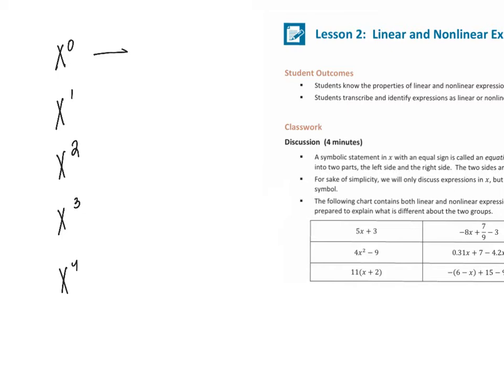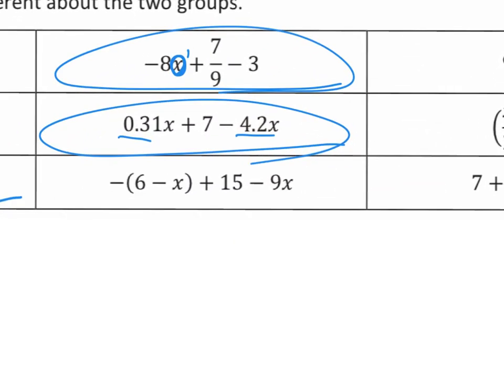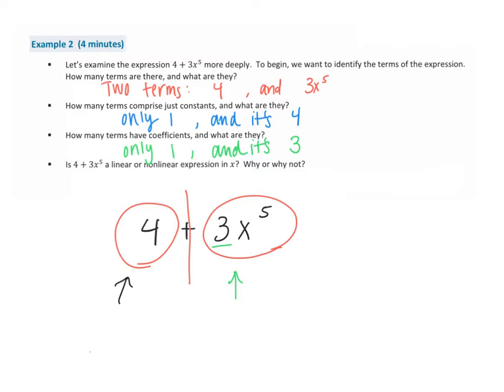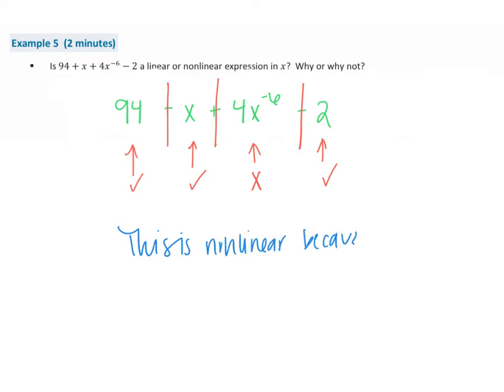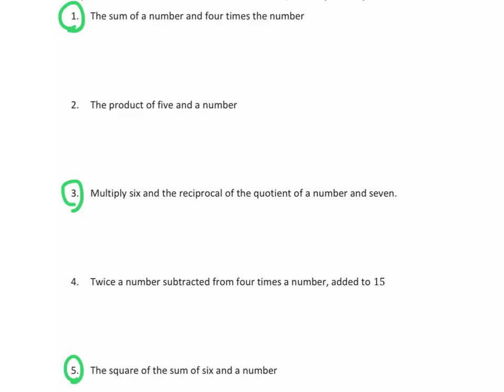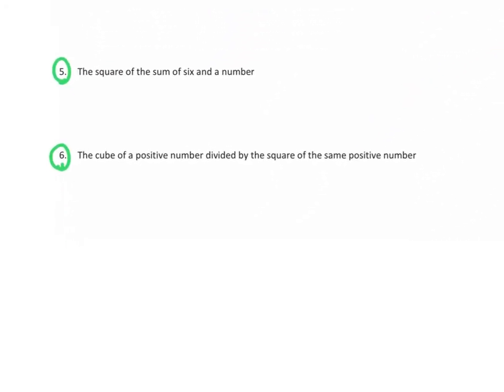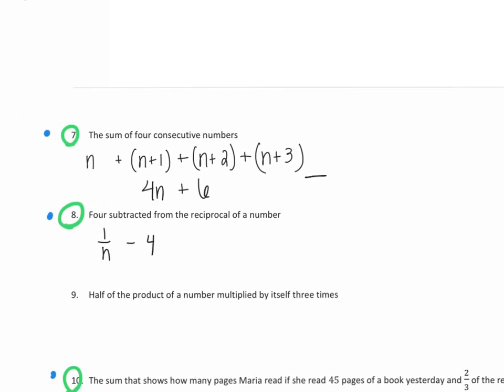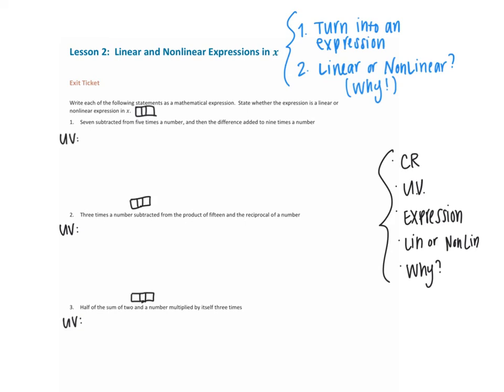Module 4, Topic A, Lesson 2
Here is the video of instruction for Module 4, Topic A, Lesson 2.